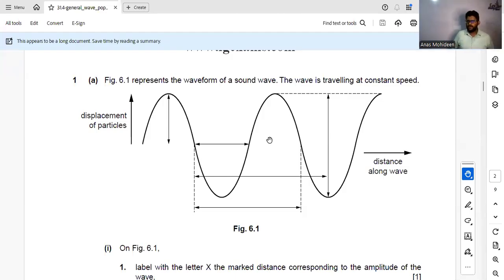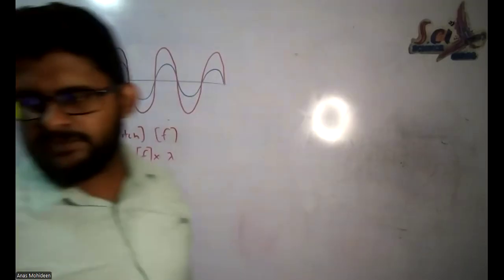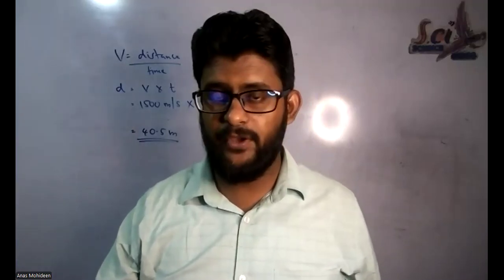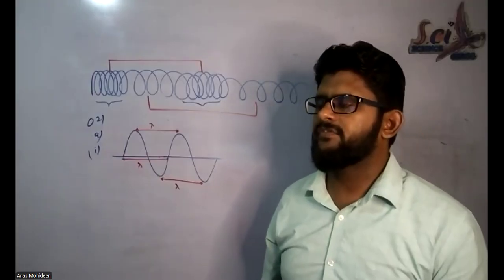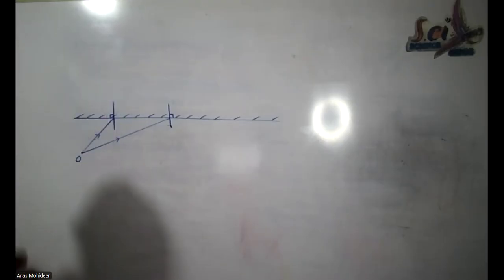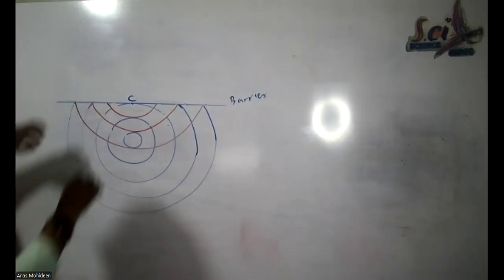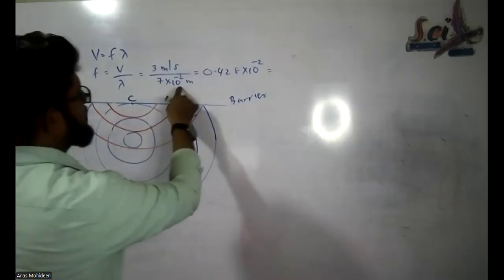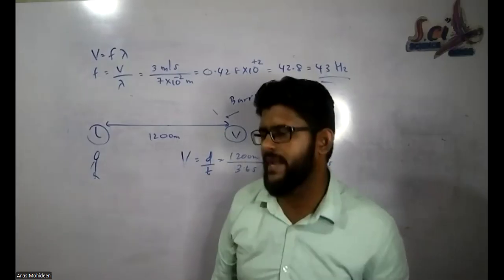2026 OL | PHYSICS | WAVES | DAY 09 | SCIX SCIENCE CLASS | ANAS MOHIDEEN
Online Session done on APRIL 9TH
WAVES - REVISION QUESTIONS